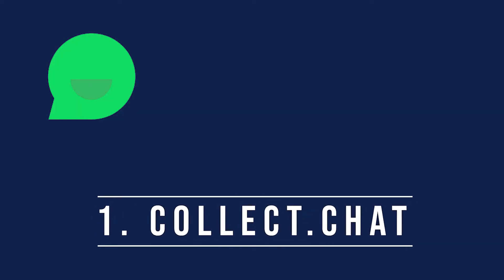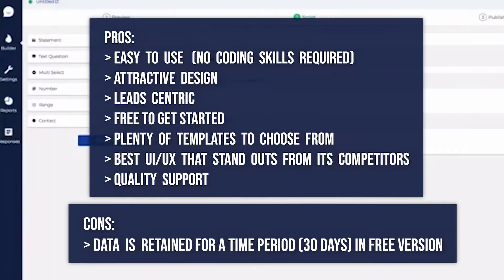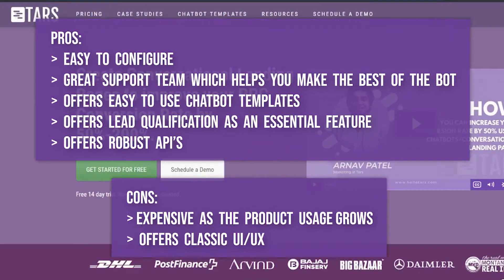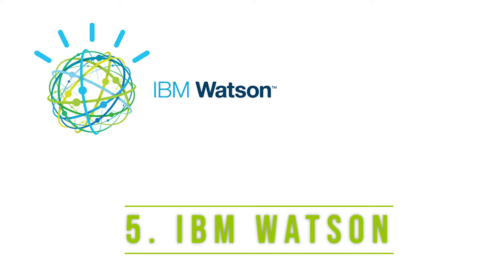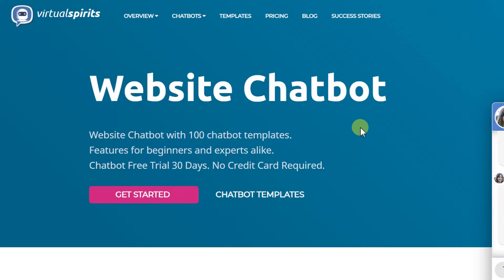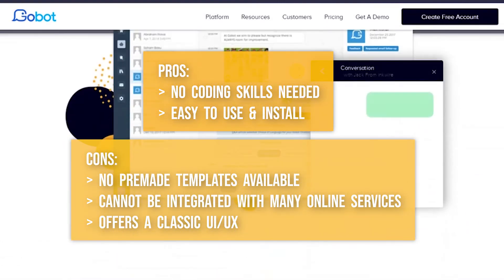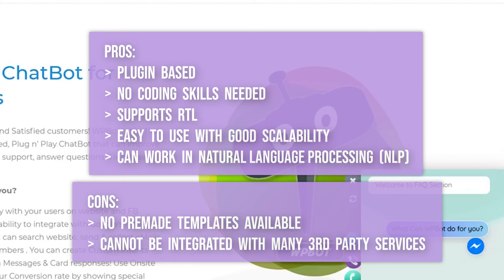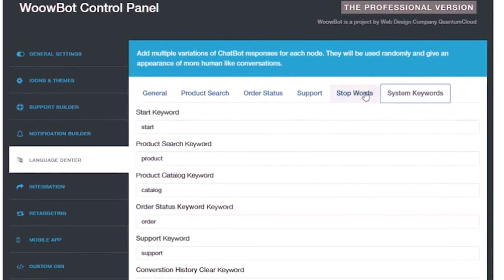9 Best Chatbots for Wordpress for Business (Pros & Cons) | Best Wordpress Chatbot Plugins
Want to speed up your lead generation process? Why not use a chatbot to help you convert your website visitors into potential leads! Yes, a chatbot can do it with ease.

Here's the list of the best chatbot for WordPress to help you grow your business online,

You cannot deny the fact that using chatbot builders for WordPress can supercharge your web presence and increase potential lead funnel. Feel free to try out the abovementioned WordPress chatbot plugins and leave feedback on how they helped you improve your online presence.

Think that we have left a good chatbot for wp from the list? Feel free to give feedback in the comment section below and we'll try to take it up in the next video.